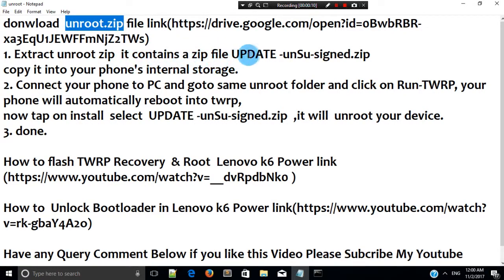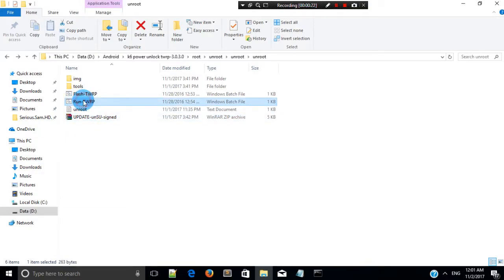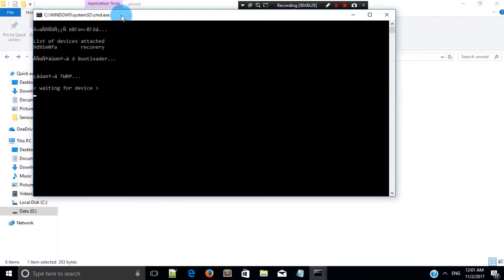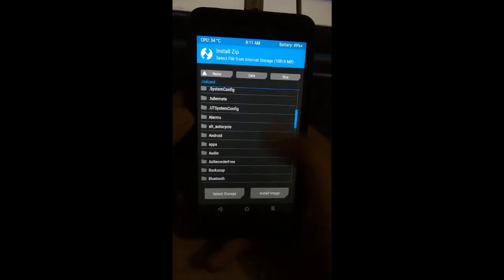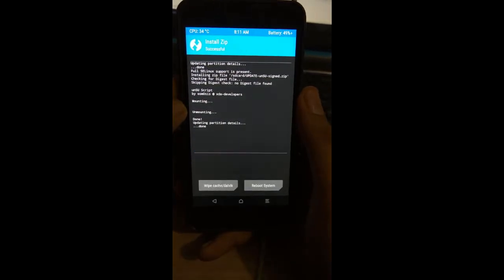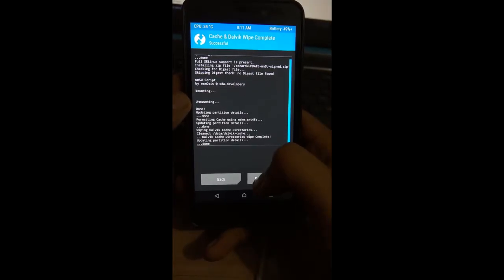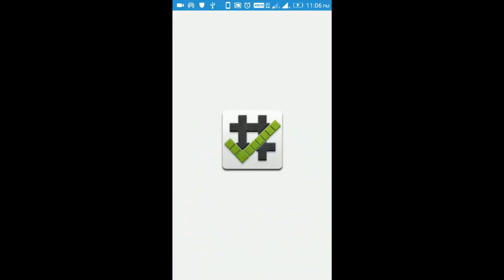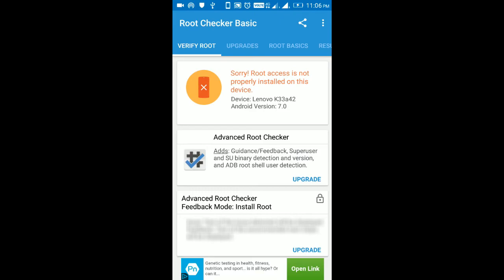Lenovo k6 Power Unroot Easy Guide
1. Extract unroot zip  it contains a zip file UPDATE -unSu-signed.zip
copy it into your phone's internal storage.
2. Connect your phone to PC and goto same unroot folder and click on Run-TWRP. , your phone will automatically reboot into twrp,
now tap on install  select  UPDATE -unSu-signed.zip  ,it will  unroot your device.
3. done.